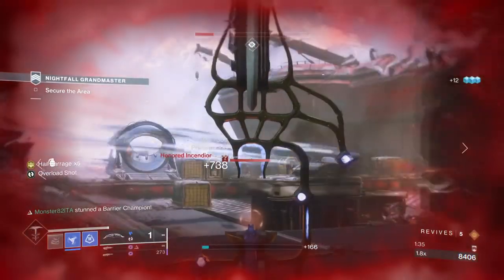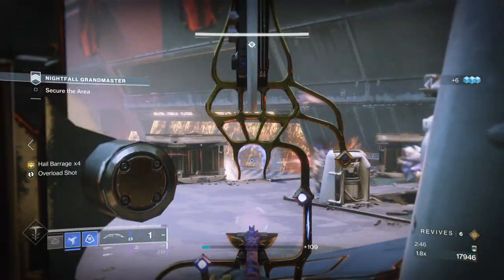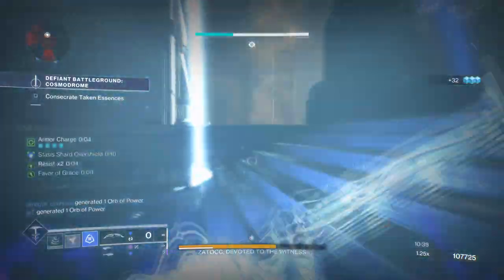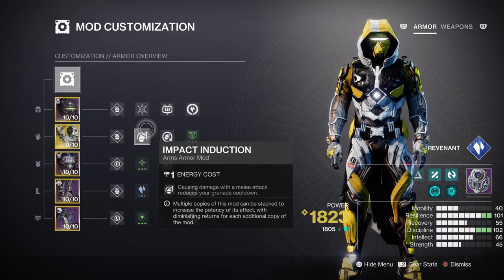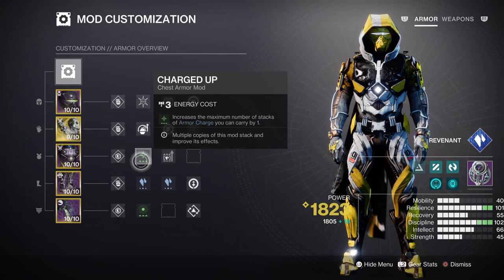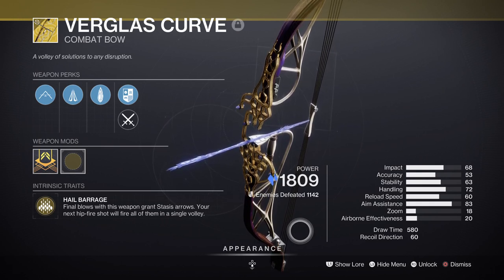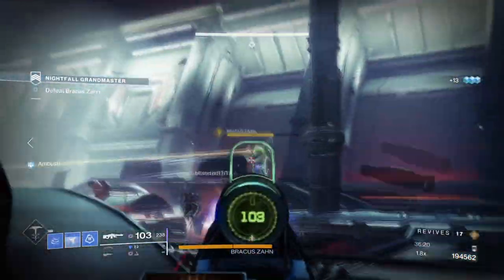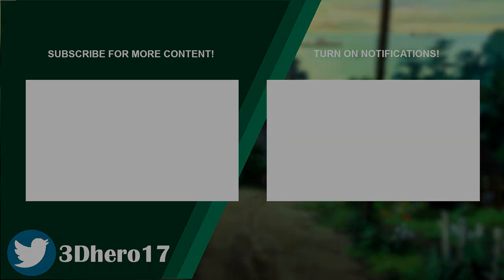The Best Stasis Exotic Is BACK, & Better Then Ever! (VERGLAS CURVE) Hunter PvE Build - Destiny 2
In todays video am going to show you how you make the renewal grasps hunter exotic viable once again in endgame pve content for destiny 2! With this un-nerfed exotic, combined with the new lightfall exotic bow called verglas curve, you can create a fast and super protective build that can make doing even grandmasters a breeze on all levels!

00:00 Intro
00:46 Subclass, Fragments & Mods Breakdown
02:57 Stats & Mods
05:16 Weapons and Perks
06:29 Pros, Cons & End of Build

Enjoy :D